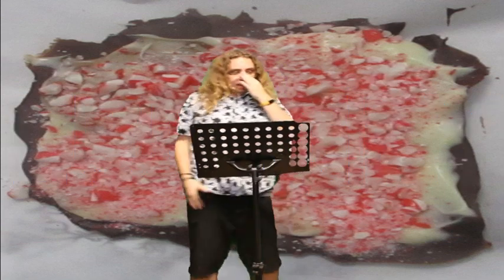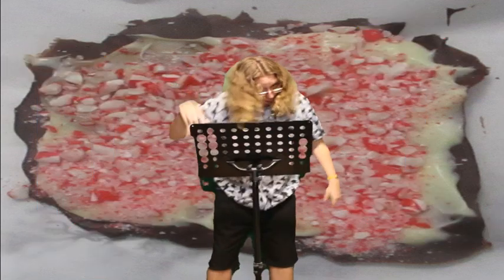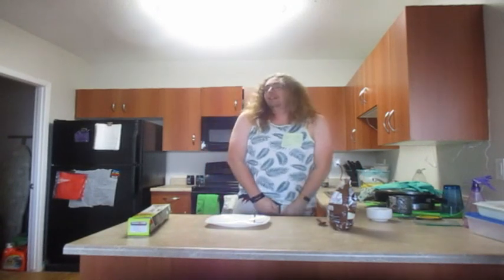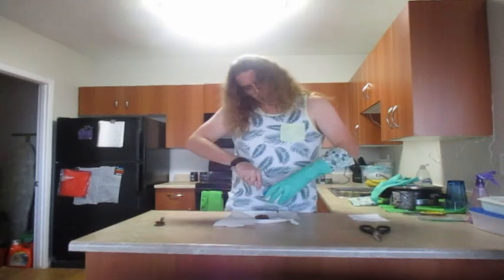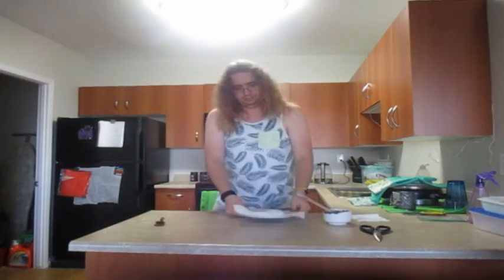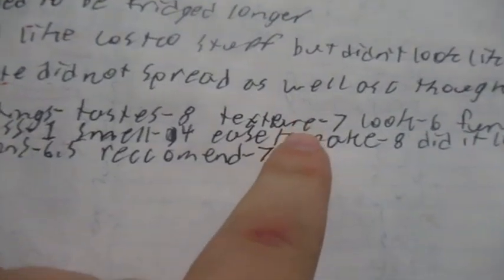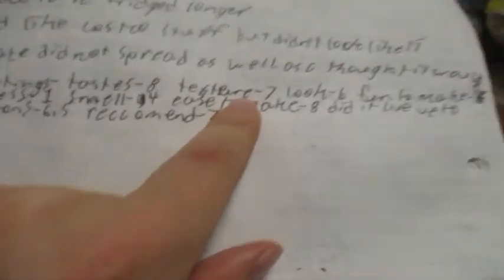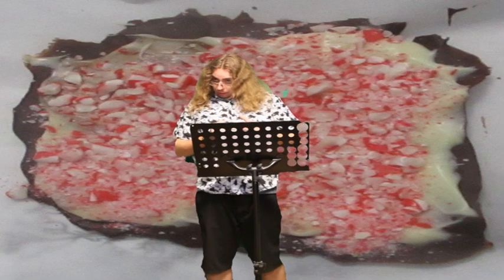Season 9 Vlog 17 Peppermint Bark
In this one here, I cook ,eat and review some peppermint bark.